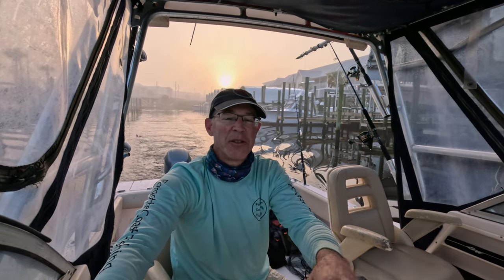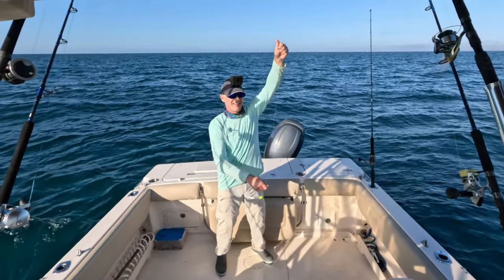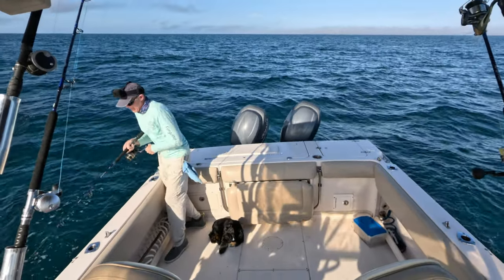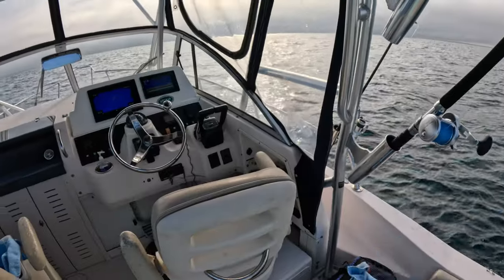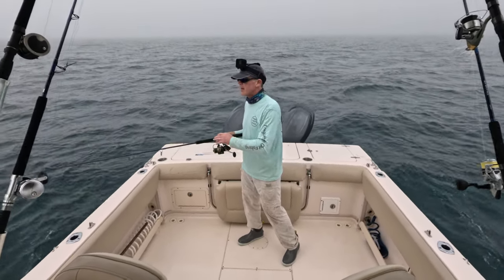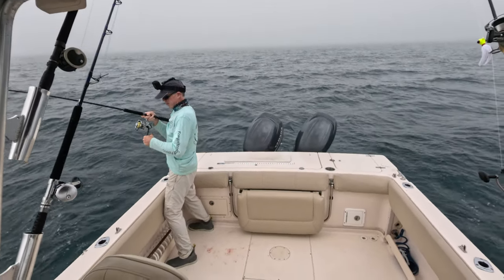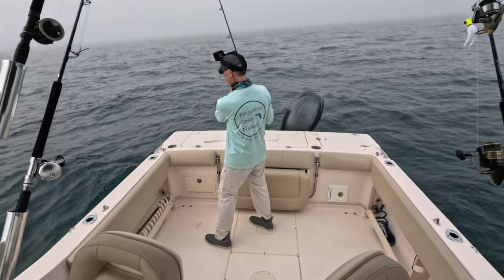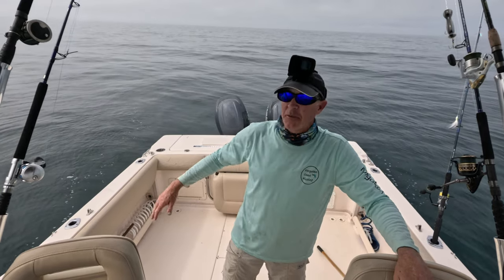NON-STOP ACTION! Fishing For AMBERJACK With LIGHT TACKLE! [How To Tips and Techniques]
Amberjack are some of the hardest fighting in the Gulf of Mexico, and even more fun on light tackle with light jigs! In this video I show you what techniques I use the catch these fish and how to get them in the boat!